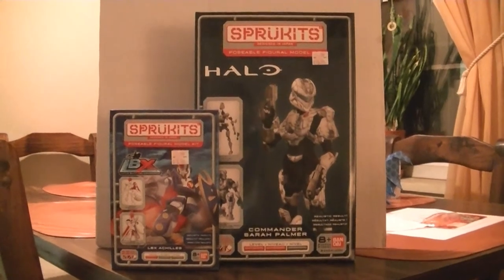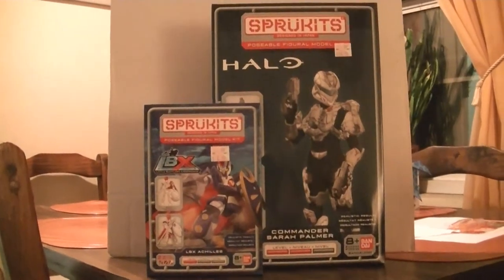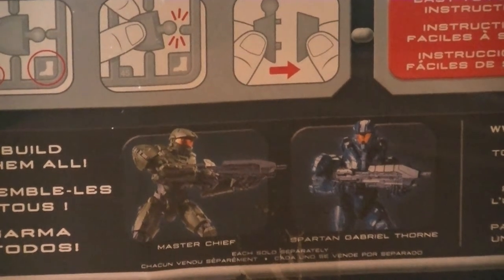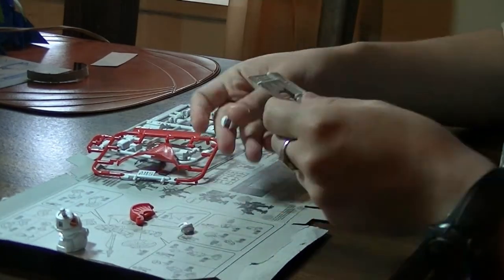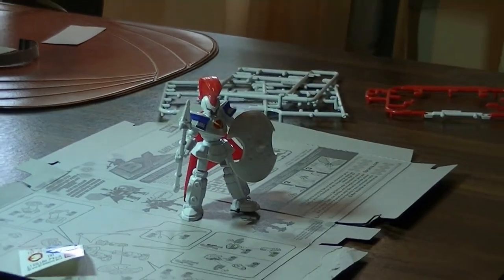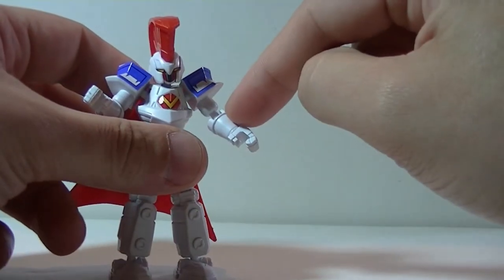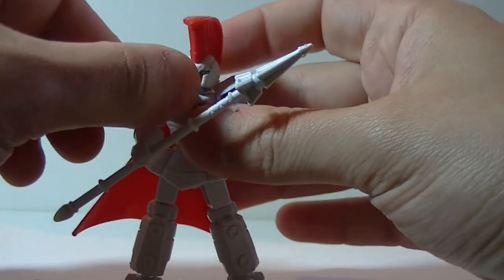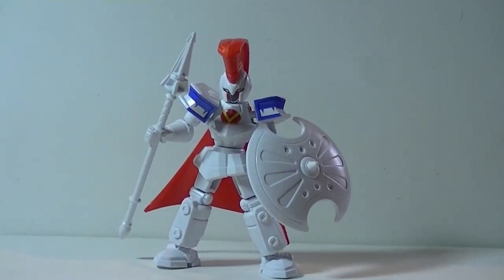Wakeangel2K1 builds/reviews: Sprukit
I love action figure model kits, and I'm so happy to see things like this hit retail stores these days.  Coming soon will be a follow up build of that Halo figure.